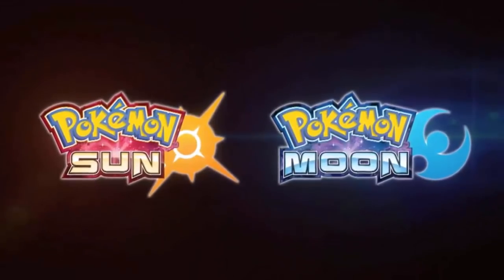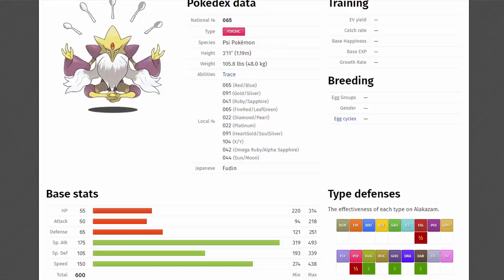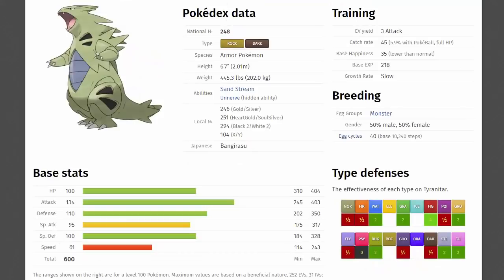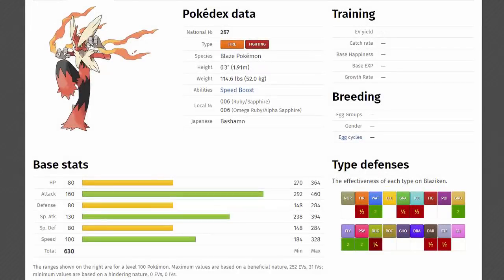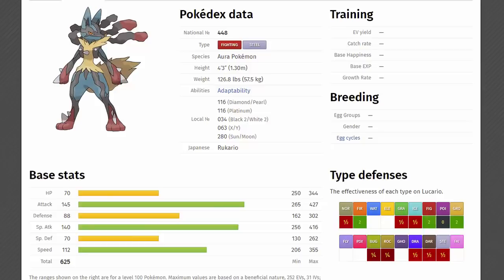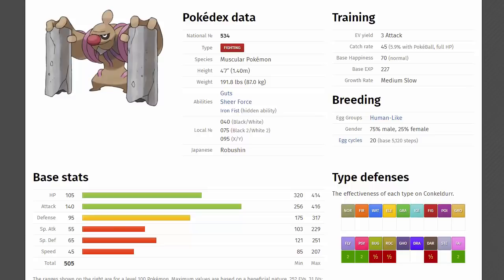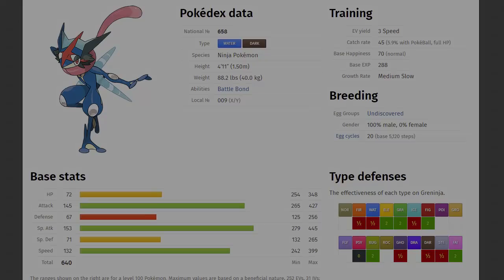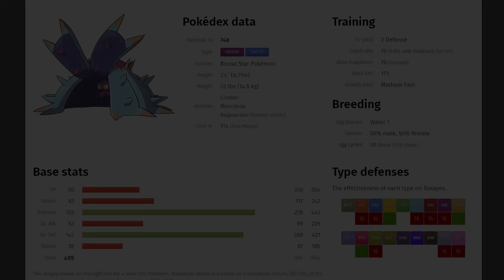Who Is The STRONGEST Pokemon In Each Region?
Pokemon has been around for a very long time now, and within that time, we have been blessed with 7 regions and hopefully a new one very soon in Pokemon Generation 8. Taking a look back at all of the different regions though, which are the strongest in each one? With that being said, today's video takes a look at answering the question of who is the strongest Pokemon in each region.

Thankyou for watching! Its totally free! and be sure to check out the other playlists too!

Hey Guys, HDvee here! If you're looking for videos on Ash Ketchum, Pokemon Top 5's, Pokemon Top 10's, Pokemon Theories or even Pokemon Let's Plays, then you've come to the right place. Pokemon Ultra Sun and Pokemon Ultra Moon are some of the best new Pokemon games we've ever seen, and so if you're looking for content on the two new Pokemon games, you've come to the right place! On my channel you can find videos to do with Pokemon Ultra Sun & Ultra Moon, videos on the Pokemon Sun & Moon Anime, Ash Ketchum videos, up to date Pokemon news videos, Pokemon Rom Hack & Fan game showcases and of course Pokemon Let's plays of the newest games! I hope you decide to stick around, and have an awesome rest of your day!

-Chance horan
-Winson Tjahjono
-DaHubbz
-Chris Maher
-Mark Wood
-Dave Smith
-Tom Borky
-Jonas Strand
-Mathias Poulsen
-Alex Renteria
-Geomium